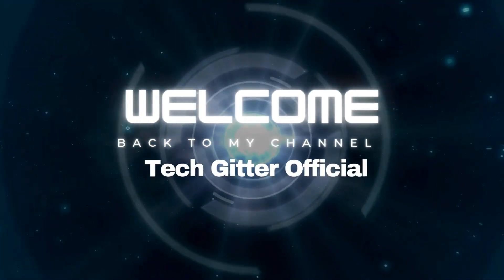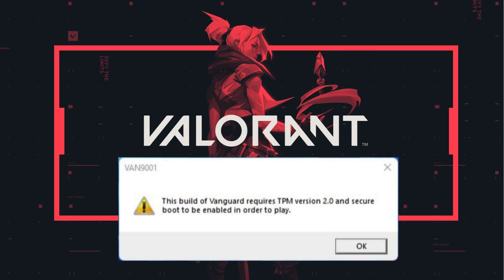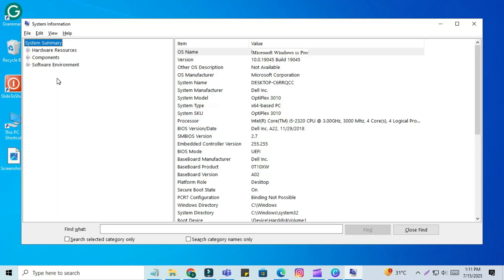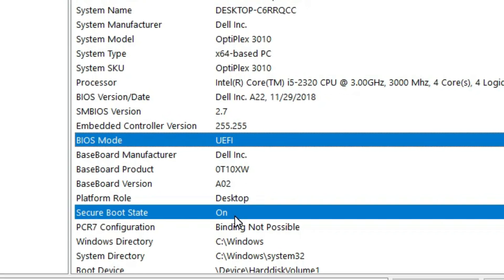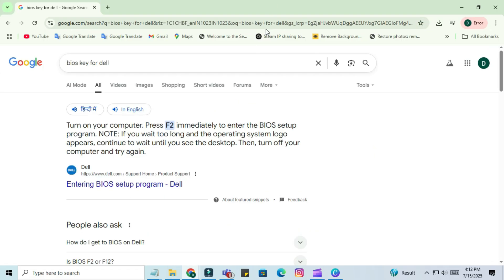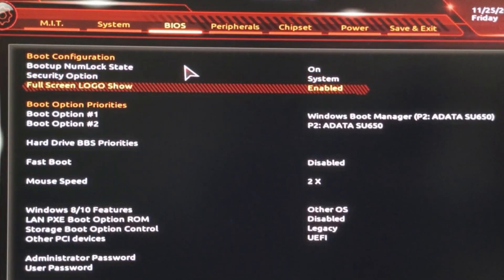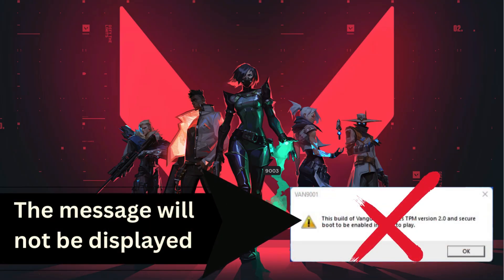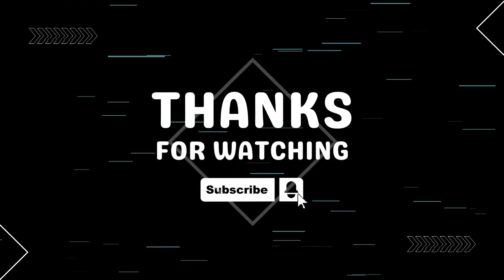Fix VAN 9003 Valorant Error on Windows 11 | 100% Working (2025)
Are you getting the VAN 9003 error when trying to launch Valorant on Windows 11? The message says:

"This build of Vanguard is out of compliance with current system settings. Reboot or reinstall may be required."

Don't worry — in this video, I'll show you a 100% working solution to fix this error step-by-step in 2025!

🛠️ What You'll Learn in This Video:

Why VAN 9003 occurs on Windows 11

How to enable UEFI and Secure Boot in BIOS

How to enable TPM 2.0 (Trusted Platform Module)

How to reset Secure Boot keys

Optional fix using Compatibility Mode

How to check if the fix worked (msinfo32)

🖥️ BIOS Keys for Popular Brands:

MSI: DEL or F2

ASUS: DEL or F2

Gigabyte: DEL

HP: ESC or F10

Dell: F2
(If you're using another brand, just Google: "BIOS key for [Your Brand]")

💬 Need Help?
If you’re still facing the error after following all steps, drop a comment — I reply to everyone! 👍